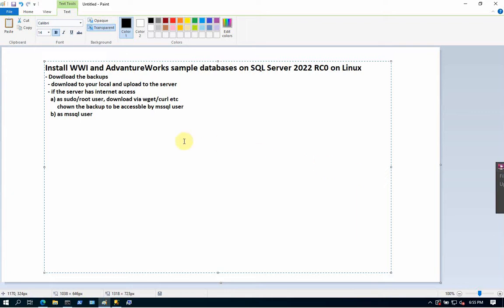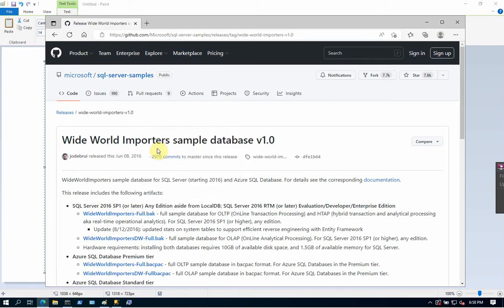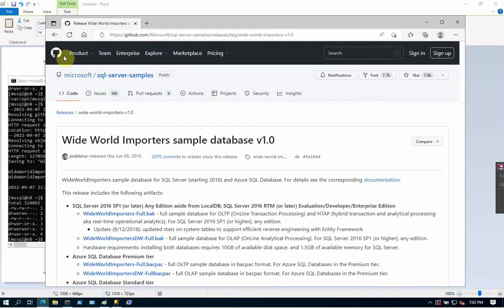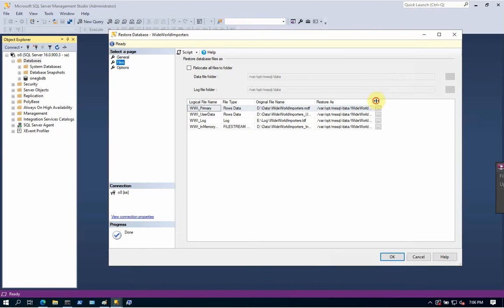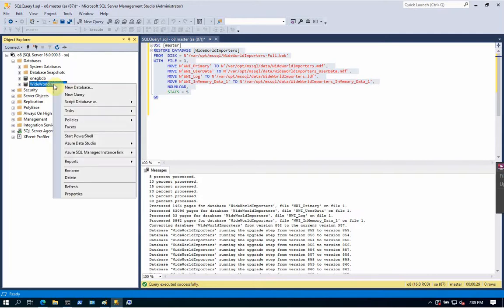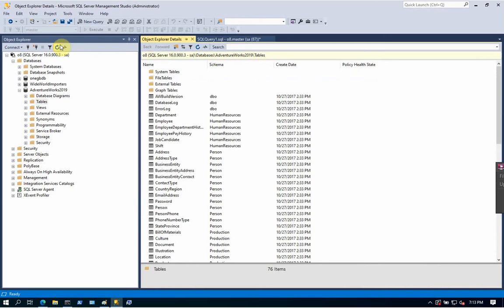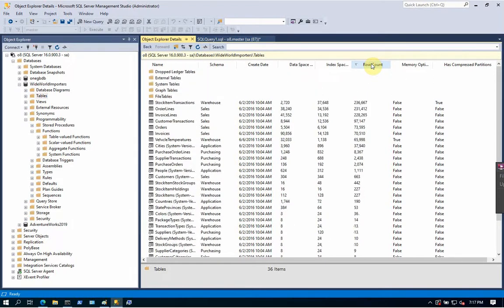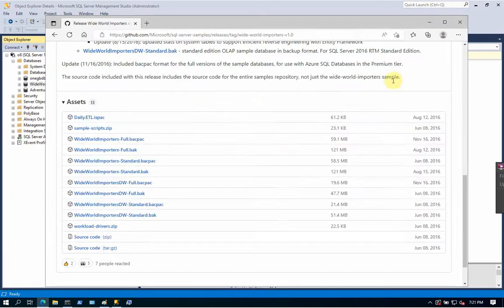Install WideWorldImporters and AdvantureWorks sample databases on SQL Server 2022 RC0 on Linux